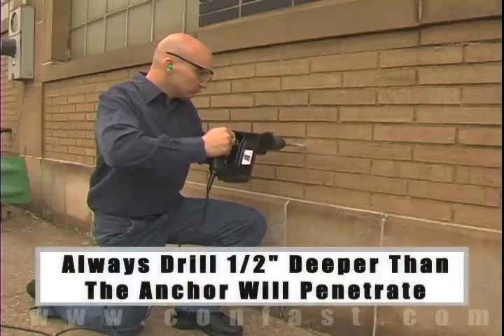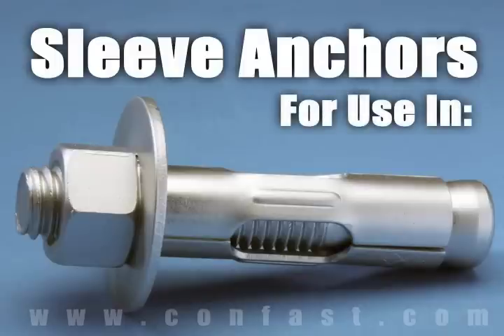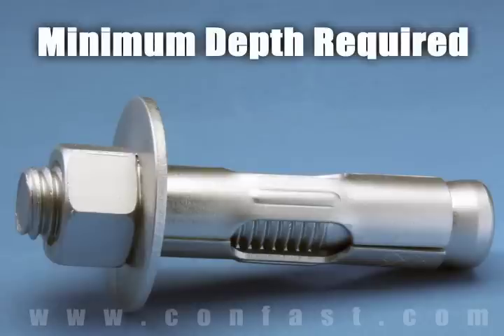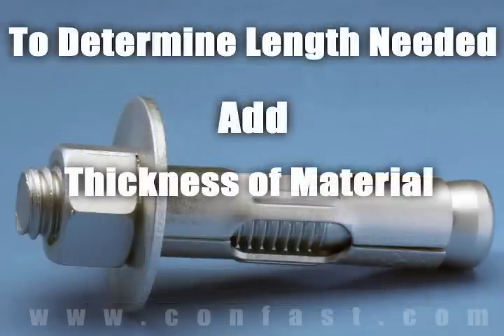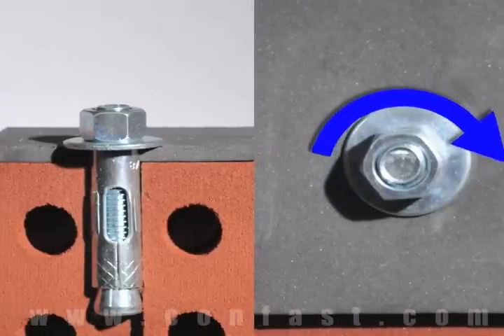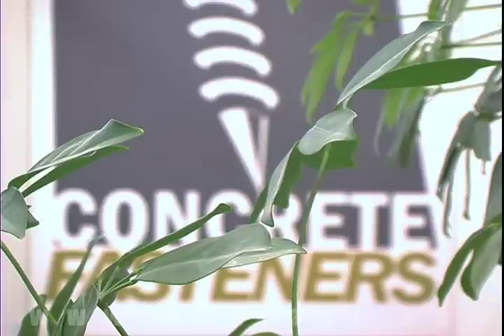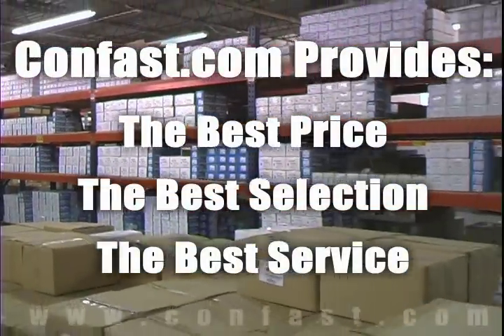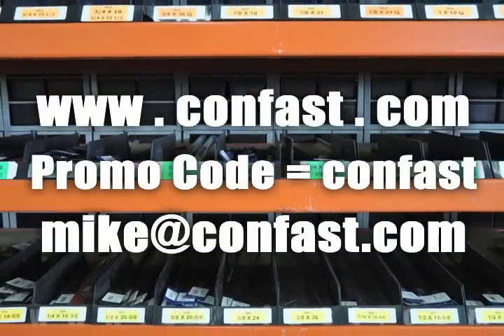Police Alarm Fastened to a Brick Wall Using Sleeve Anchor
Sleeve anchors can be used for attaching a police alarm to a brick wall.